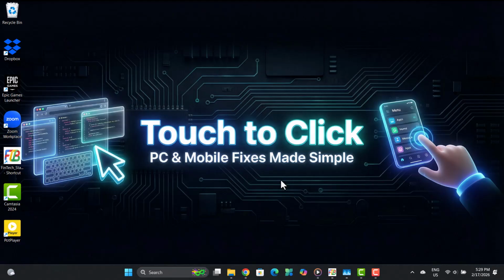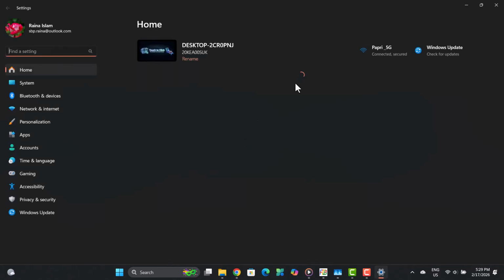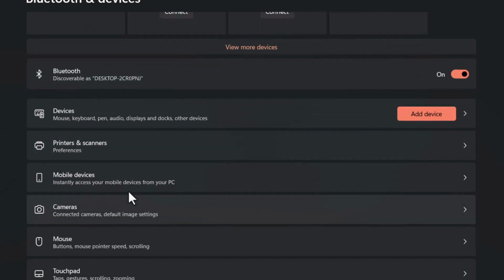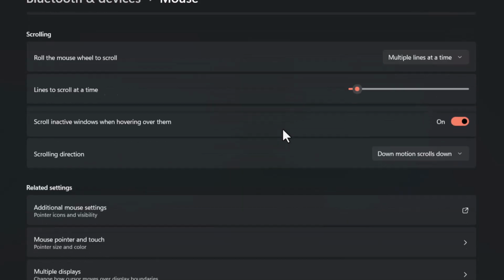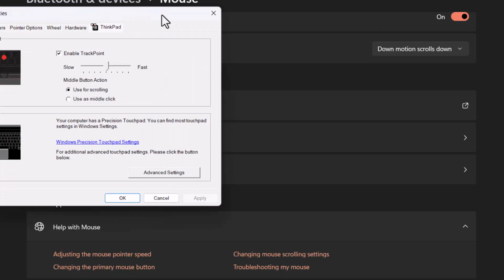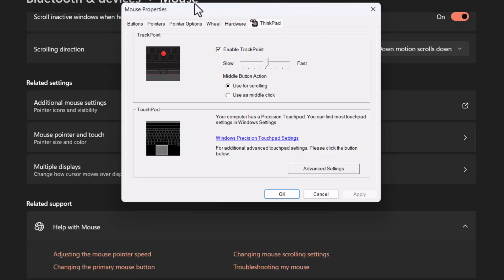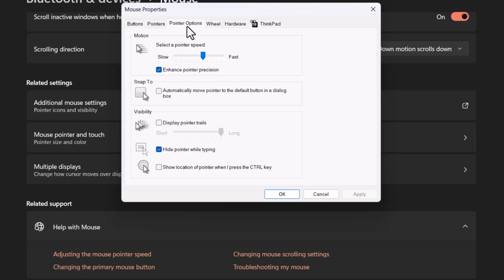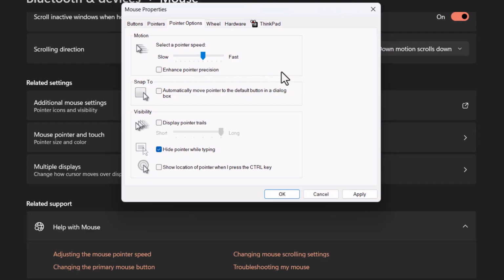How To Turn Off Mouse Acceleration Windows 11 | Precise Cursor Control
📝 This video provides a complete, step-by-step guide on how to turn off mouse acceleration in Windows 11. I'll walk you through the exact settings you need to change to disable this feature for more accurate and consistent cursor movement. By following these simple steps, you can gain precise control over your mouse pointer, which is essential for tasks like graphic design, gaming, or general productivity. The tutorial covers navigating from the main Settings app to the advanced mouse properties window. You'll learn how to locate and uncheck the "Enhance pointer precision" setting to finally turn off mouse acceleration.

⏱️ -- TIMESTAMPS --
0:00 - Introduction & Goal
0:10 - Step 1: Open Settings App
0:18 - Step 2: Select Bluetooth & Devices
0:29 - Step 3: Click Mouse Settings
0:39 - Step 4: Open Additional Mouse Settings
0:50 - Step 5: Go to Pointer Options Tab
1:00 - Step 6: Uncheck Enhanced Pointer Precision
1:12 - Step 7: Apply and Save Changes
1:22 - Conclusion & Subscribe